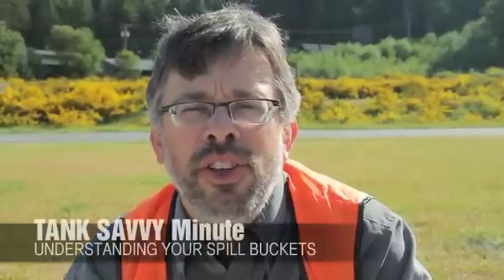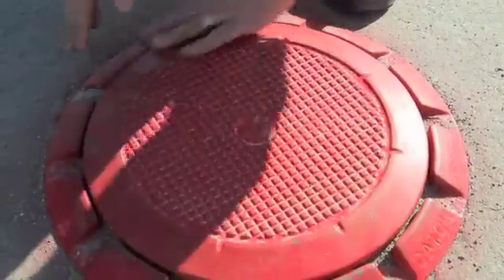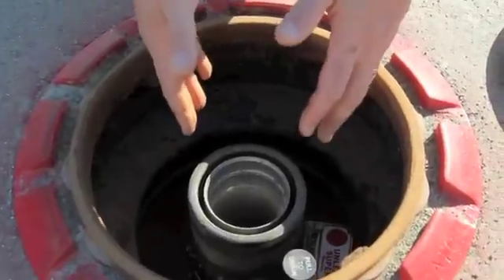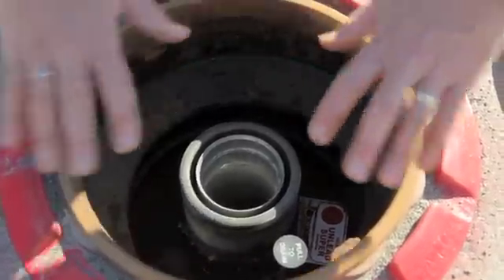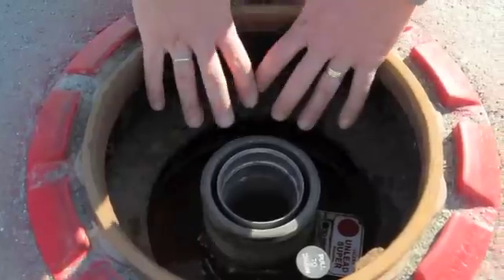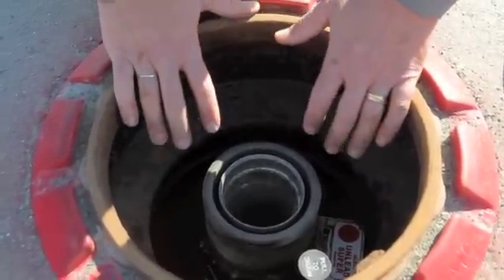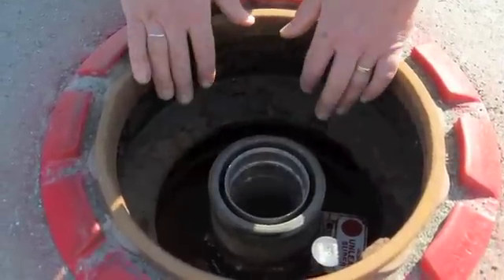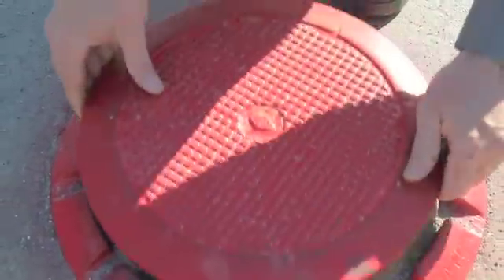Understanding Your Spill Buckets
Understand how a spill bucket works at a UST site by Ben Thomas of UST Training.